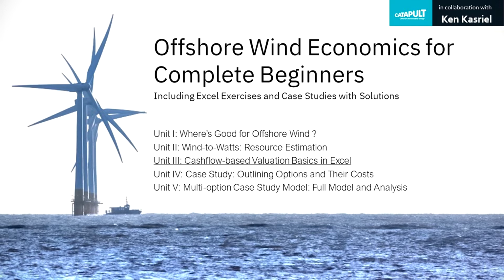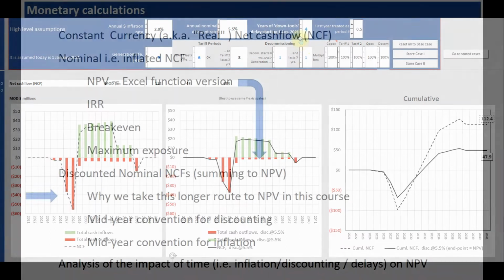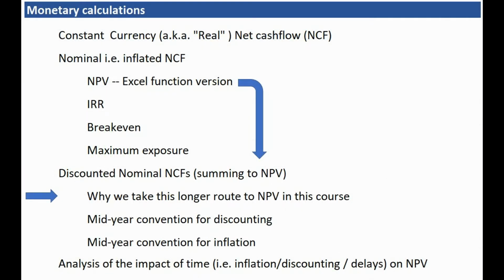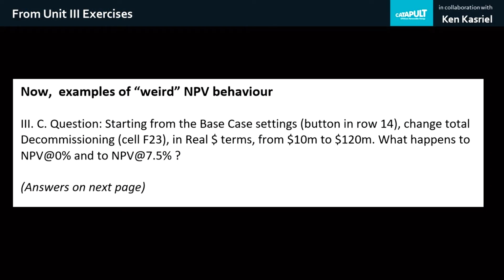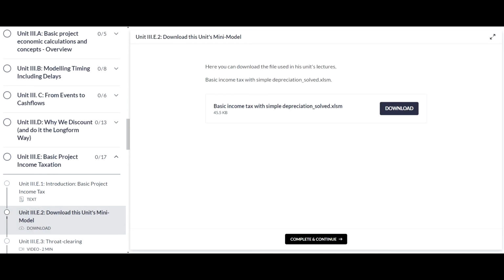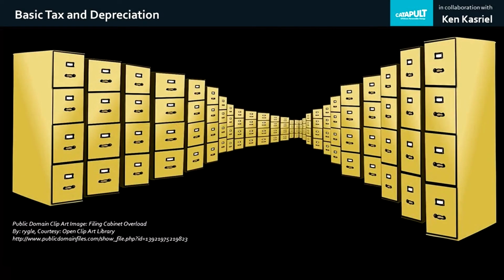Online Course, Offshore Wind Economics for Complete Beginners, Unit III: Excel Cashflow/NPV Basics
To learn more about our self-paced, Excel® -based, self-contained online modelling course, The course, for people new to offshore wind energy, project equity cashflow modelling, or both, is a collaboration between Offshore Renewable Energy Catapult , the UK's leading offshore renewable energy technology and innovation centre, via Gavin Smart, its Head of Analysis & Insights, and energy economist and Wiley Finance author Ken Kasriel.  Find other videos, student feedback, and a downloadable course description and detailed table of contents on the site.